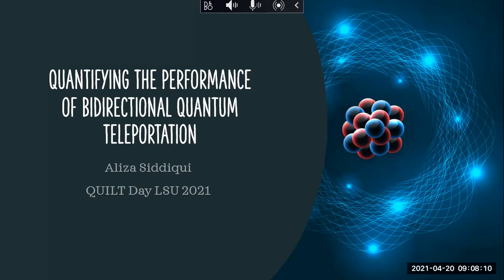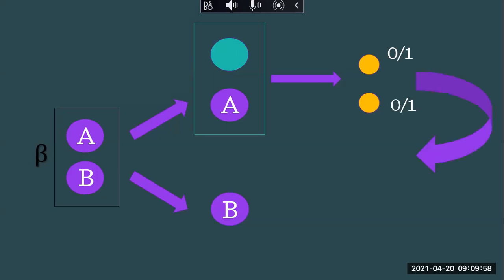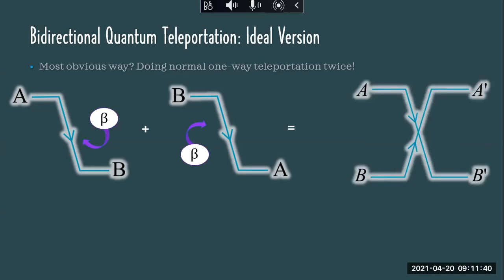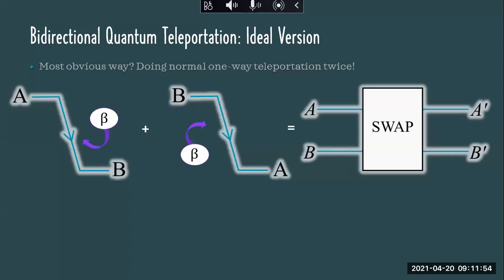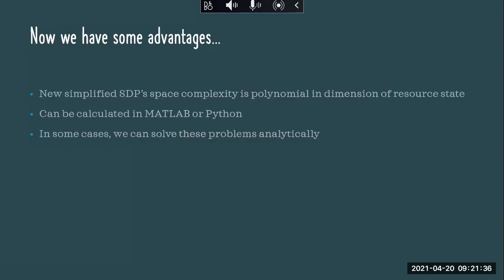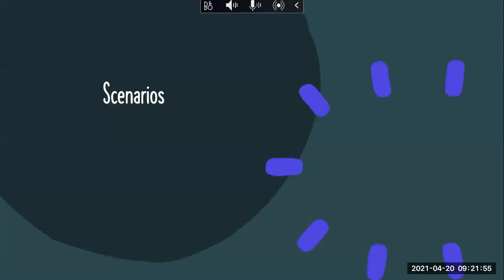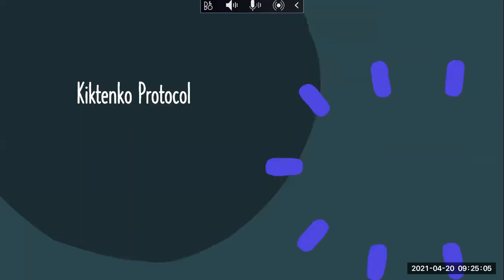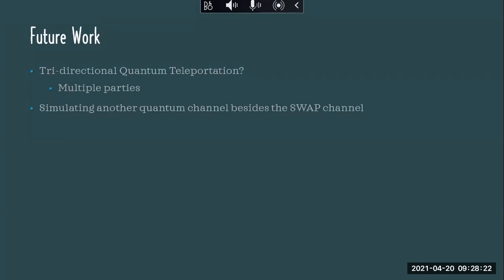Aliza Siddiqui -- Quantifying the performance of bidirectional quantum teleportation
Speaker: Aliza Siddiqui

Title: Quantifying the performance of bidirectional quantum teleportation

Abstract:  Bidirectional teleportation is a fundamental protocol for exchanging quantum information between two parties by means of a shared resource state and local operations and classical communication
(LOCC). In this paper, we develop two seemingly different ways of quantifying the simulation error of unideal bidirectional teleportation by means of the normalized diamond distance and the channel infidelity, and we prove that they are equivalent. By relaxing the set of operations allowed from LOCC to those that completely preserve the positivity of the partial transpose, we obtain semi-definite programming lower bounds on the simulation error of unideal bidirectional teleportation. We evaluate these bounds for three key examples: when there is no resource state at all and for isotropic and Werner states, in each case finding an analytical solution. The first aforementioned example establishes a benchmark for classical versus quantum bidirectional teleportation. We then evaluate the performance of some schemes for bidirectional teleportation due to [Kiktenko et al., Phys. Rev. A 93, 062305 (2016)] and find that they are suboptimal and do not go beyond the aforementioned classical limit for bidirectional teleportation. We offer a scheme alternative to theirs that is provably optimal. Finally, we generalize the whole development to the setting of bidirectional controlled teleportation, in which there is an additional assisting party
who helps with the exchange of quantum information, and we establish semi-definite programming lower bounds on the simulation error for this task. More generally, we provide semi-definite programming lower
bounds on the performance of bipartite and multipartite channel simulation using a shared resource state and LOCC.

This video was recorded as part of the ninth QuILT day that was held online on April 20, 2021.